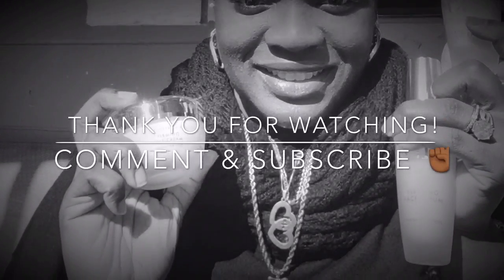Charlotte Lacroix SkinCare Line ~Full Review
SITES